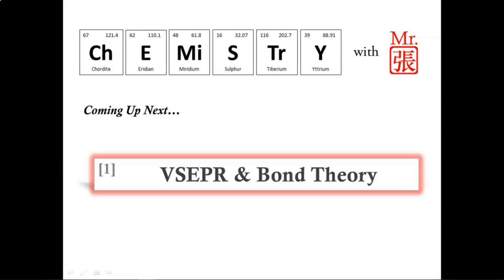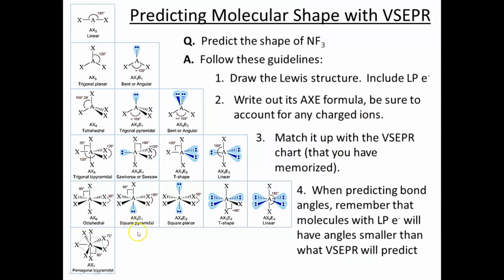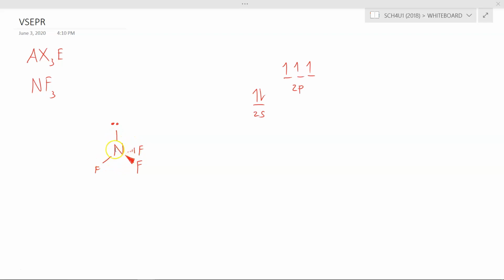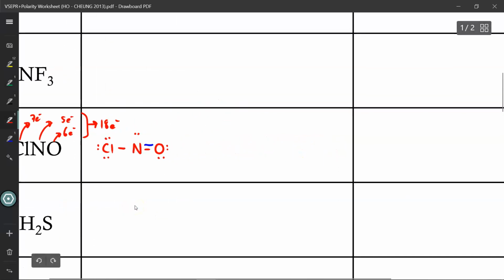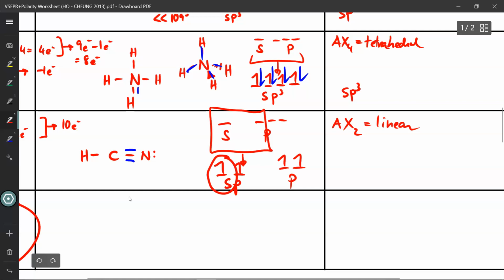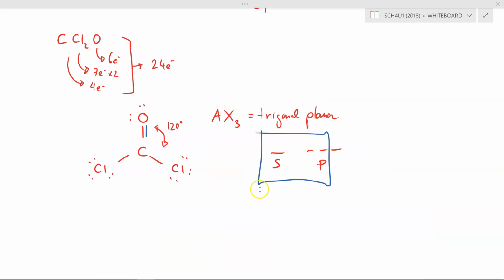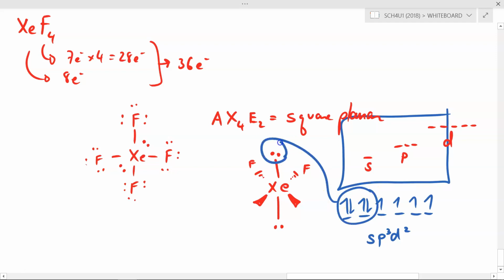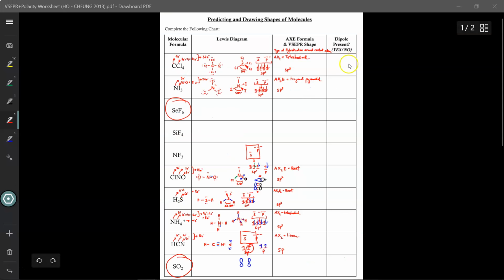VSEPR and Bond Theory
This video tutorial introduces the concept of VSEPR, and relates it to bond theory and orbital hybridization.

The video runs a little long, so below are topic time indexes so you can fast forward to the sections you want:

00:00 - VSEPR theory background and examples

19:44 - Going over the answers to our worksheet

37:58 - Octet Rule and examples

47:43 - Incomplete / Expanded Octet Structures and examples

56:35 - Formal Charges (NOT in the curriculum, but provides greater context to what we're learning. This will be a topic that you'll encounter in first year chemistry).